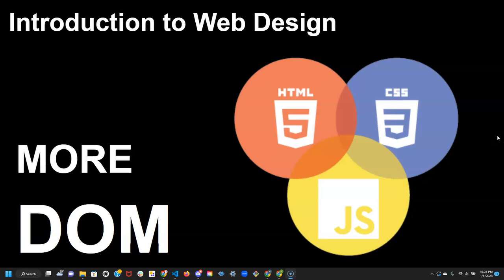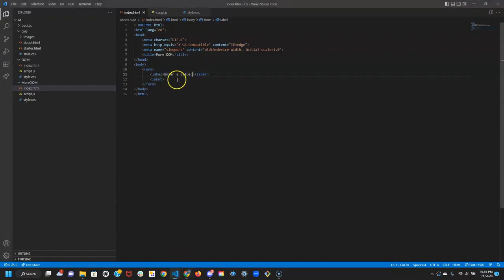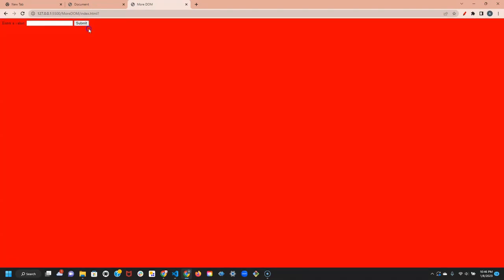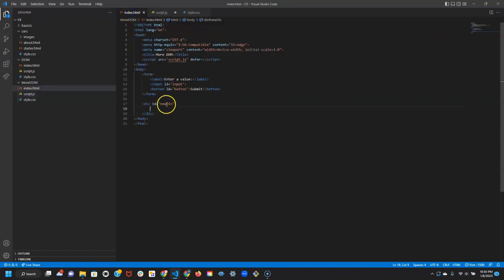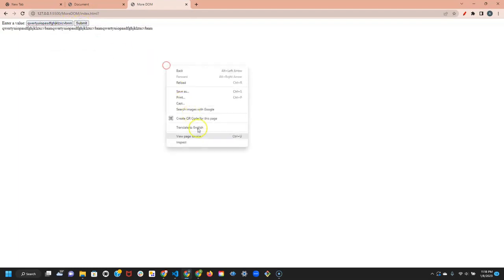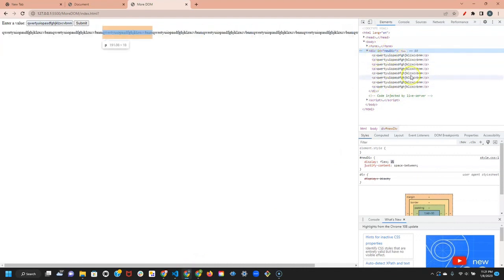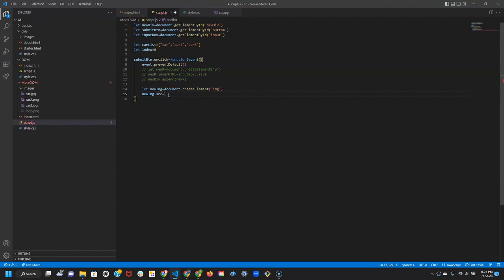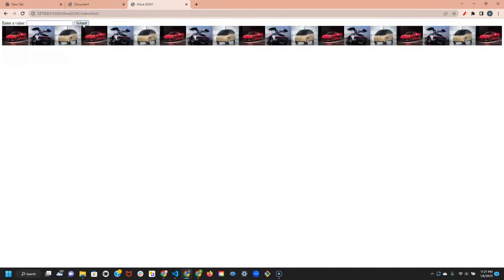Introduction to Web Design: More DOM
We dive deeper into the concept of DOM, where we utilize its capabilities by entering values in a form and creating new HTML elements with JavaScript.

00:00 Introduction
00:35 File Creation
01:56 Form Tag
03:22 JavaScript Initiation
04:07 onclick and event.preventDefault()
05:57 Input Value from Form
06:58 Display Input Values
08:10 Append Function
11:16 Creating HTML Elements
13:20 Appending Images
18:34 Conclusion